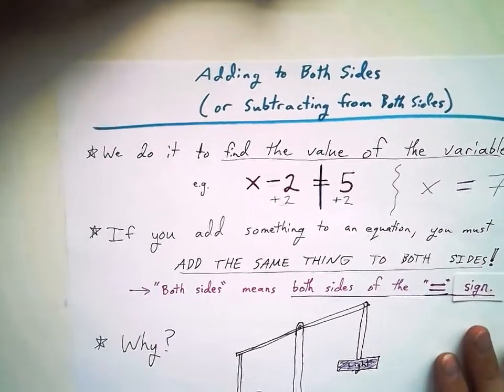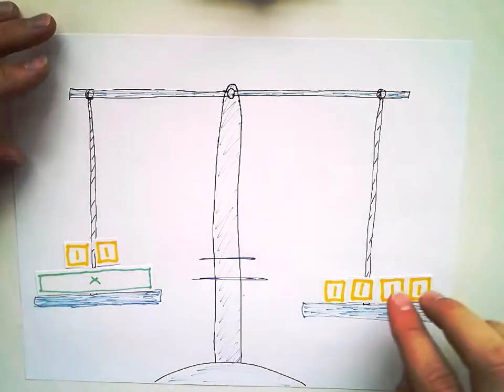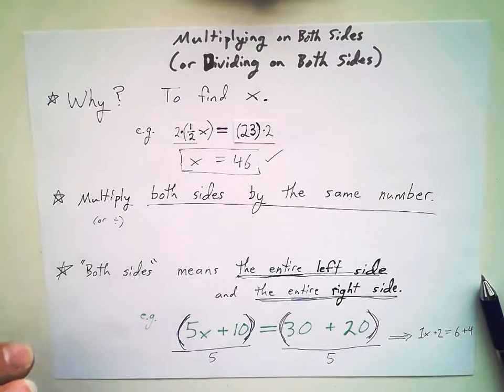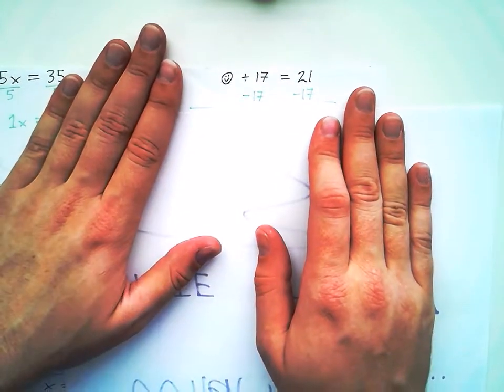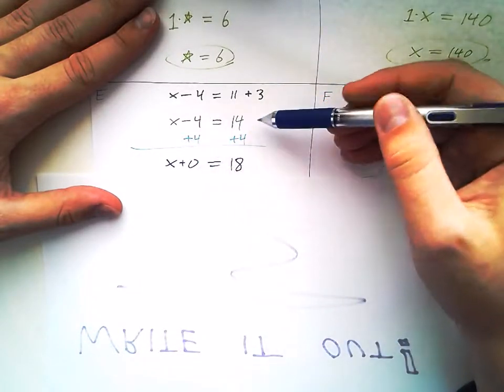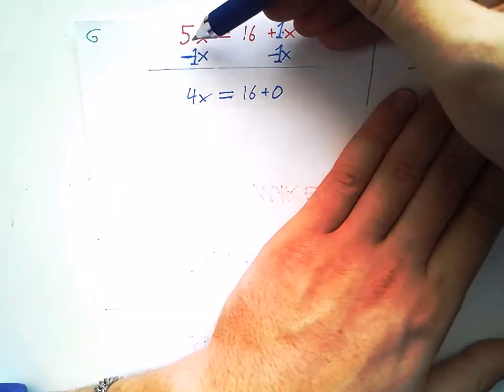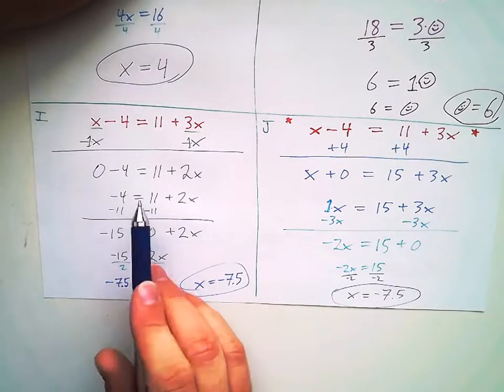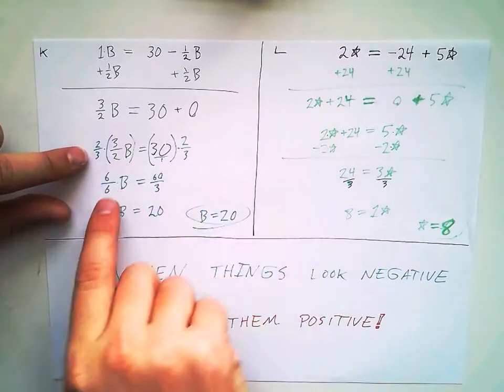2.1 - Solving Linear Equations (Math 1)